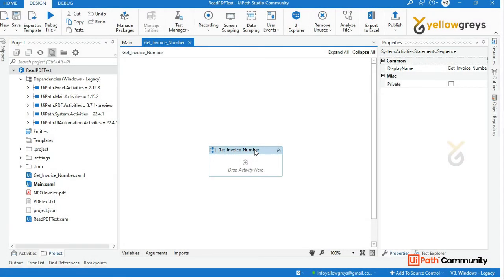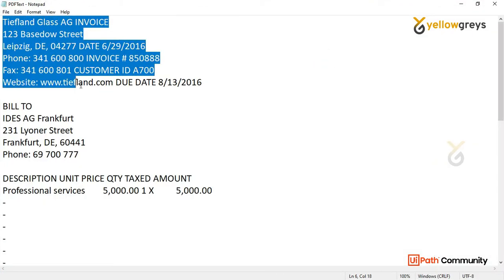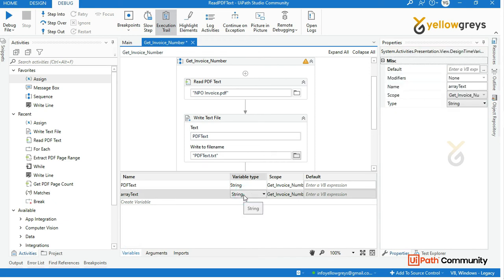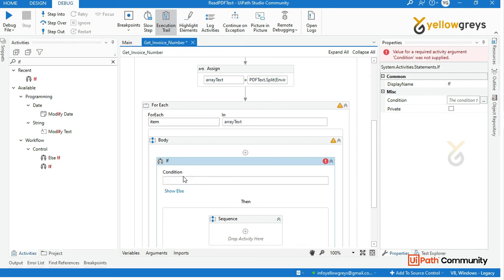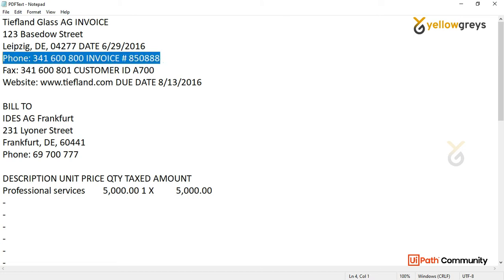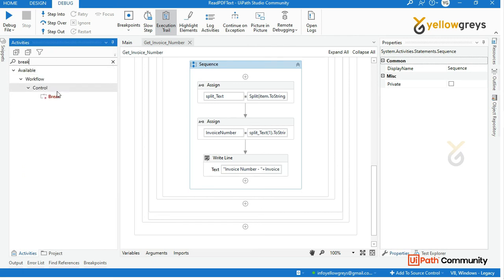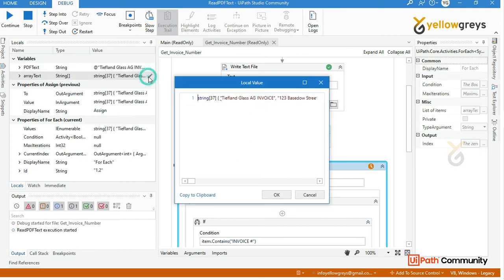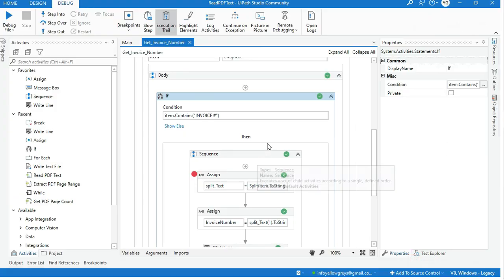UiPath | How to Extract Invoice Number from PDF Documents | Split | Array Logic | தமிழில்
Reads all characters from a specified PDF file and stores them in a string variable and extracts invoice number using Array, split, and for each and If condition.